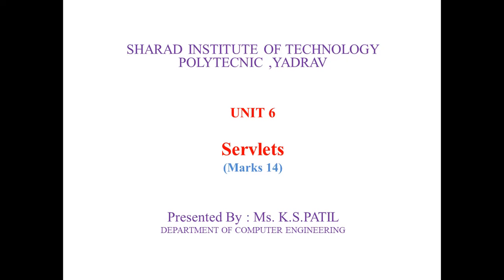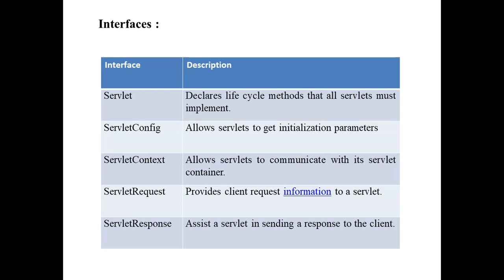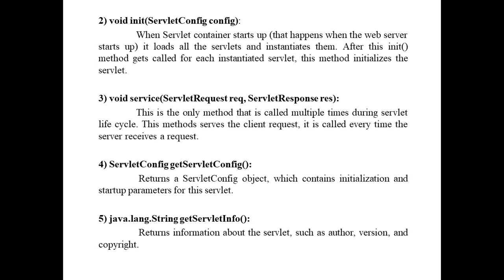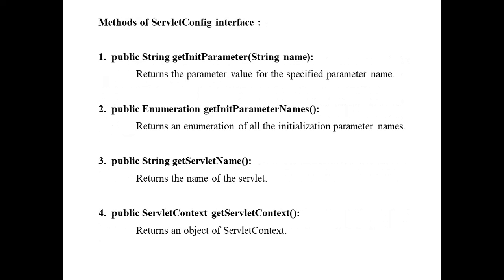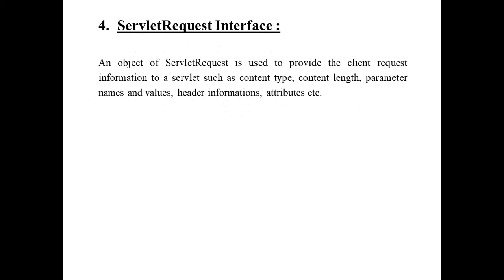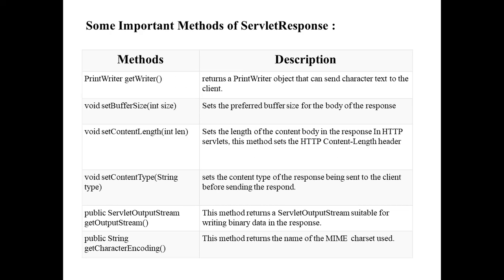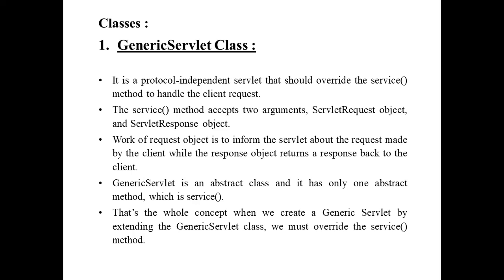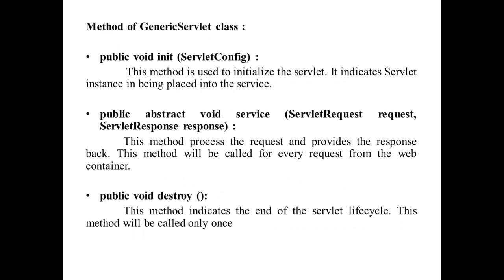AJP Unit 6-3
Servlet API, javax.servlet package, Interfaces